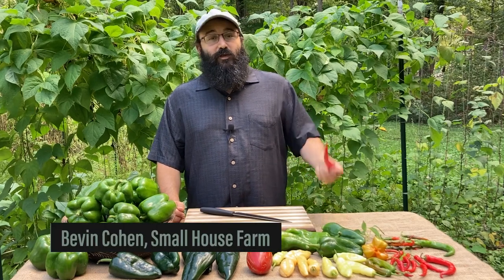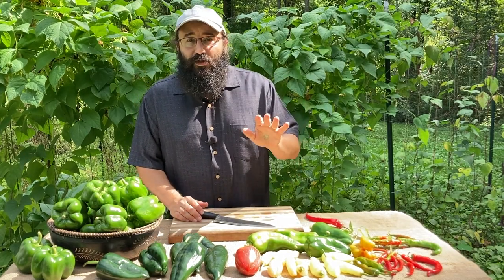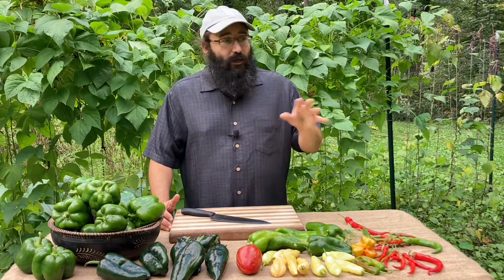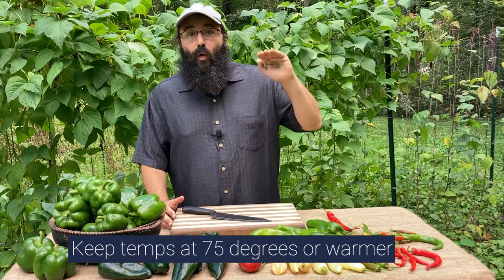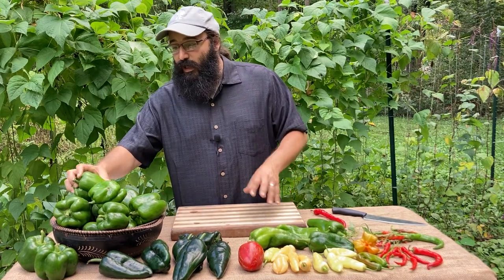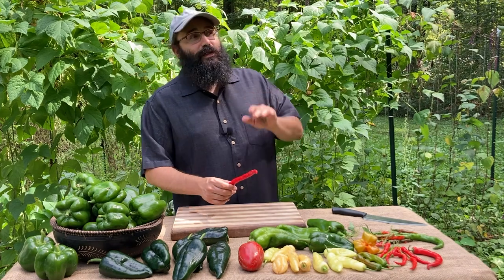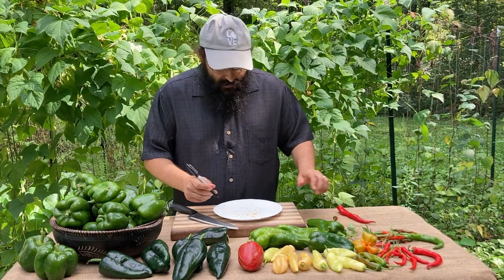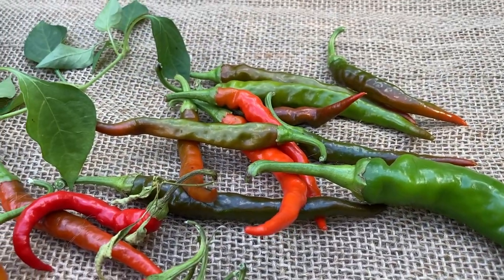All about PEPPERS! History, Uses and SEED SAVING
Peppers- sweet or hot, big or small - we love them all!

In this video you'll learn all about peppers.. where and when peppers were domesticated, why some peppers are spicy, how to grow your own peppers, how to save pepper seeds and so much more!

Learn how to save your own pepper seeds (and lots of other seeds too) with Bevin's book, Saving Our Seeds:

Learn how to craft pain relieving topical salves using peppers from your garden with Bevin's book The Artisan Herbalist:

Try our handcrafted salve that we make from cayenne peppers at Small House Farm.. it's perfect for sore muscles, joint pain and arthritis: